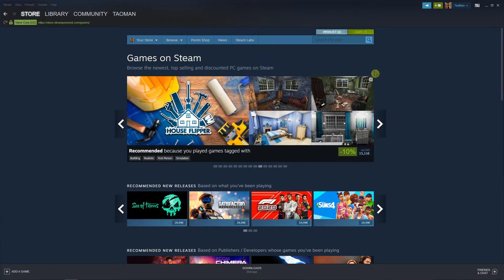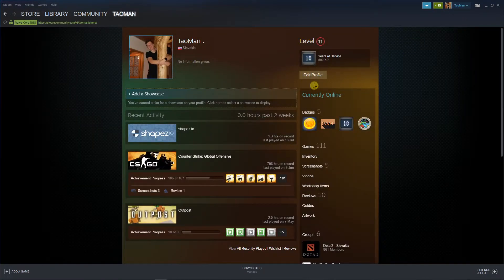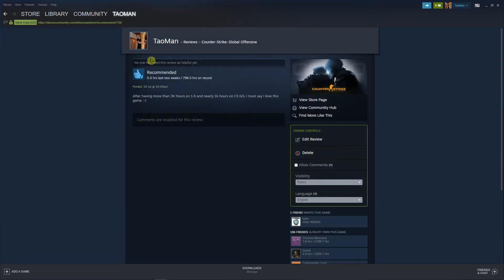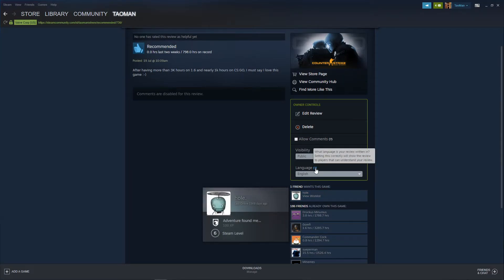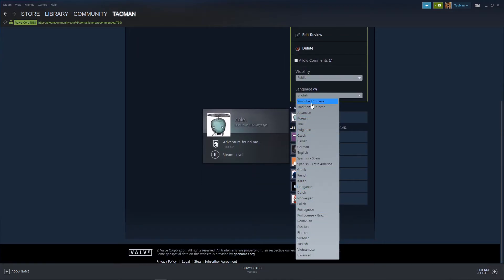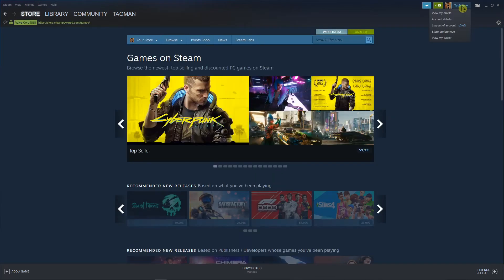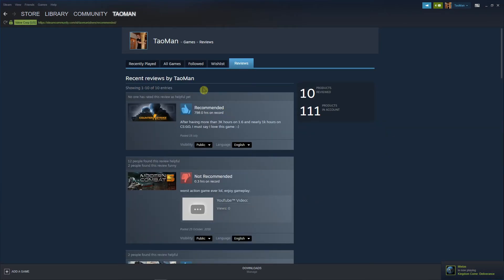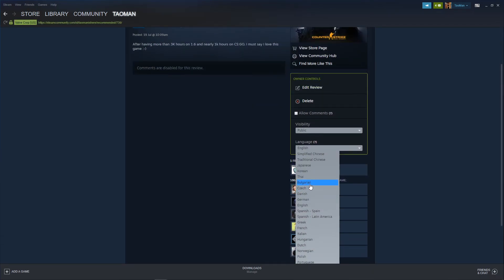How To Change Language Of Review In Steam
GET AMAZING FREE Tools For Your Youtube Channel To Get More Views:
Tubebuddy (For GROWTH on Youtube):

Placeit For Thumbnails Templates:
In this video you will learn How To Change Language Of Review In Steam